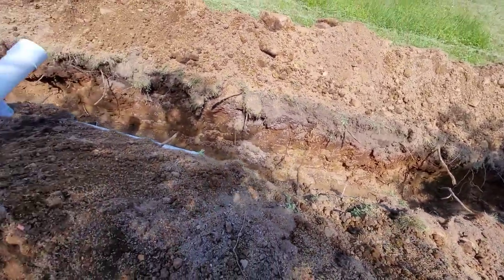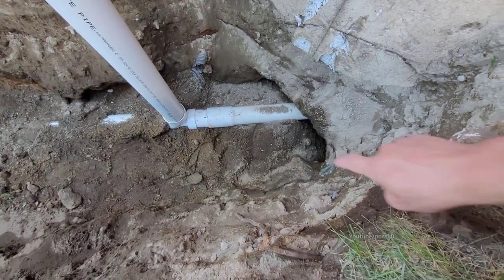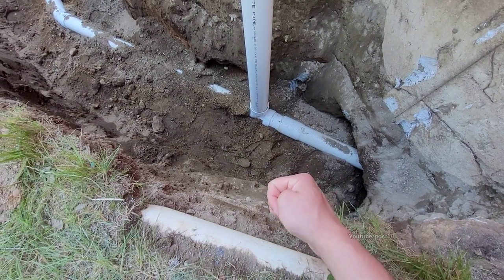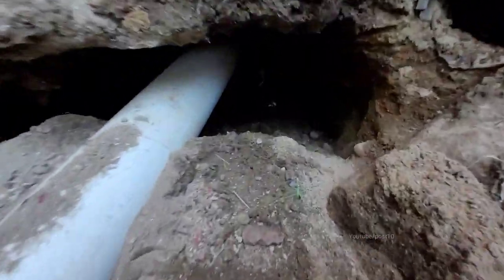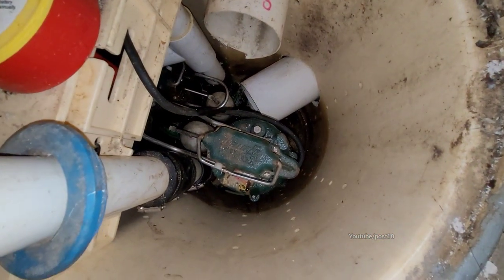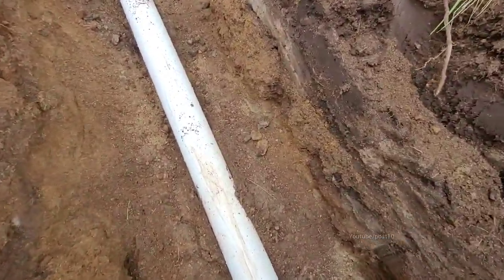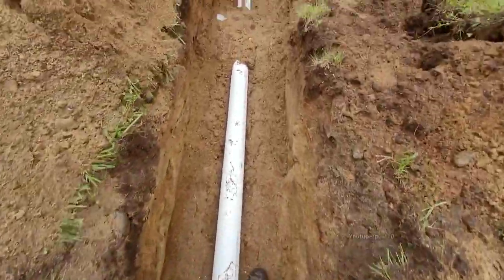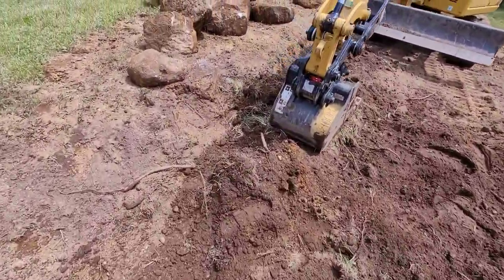eliminating sump pump with drain line for peace of mind